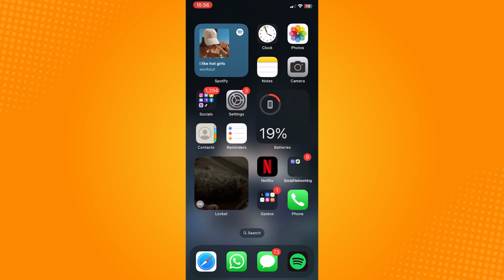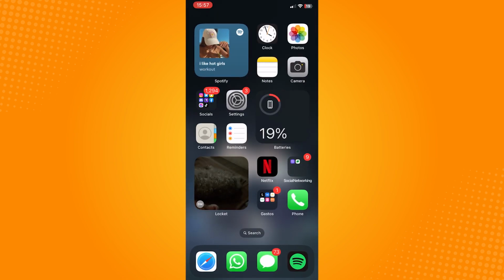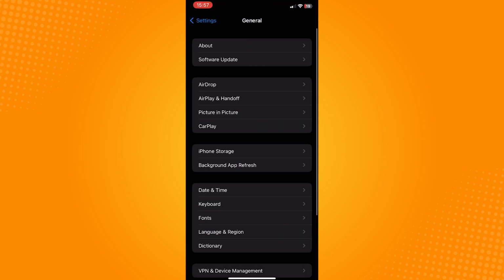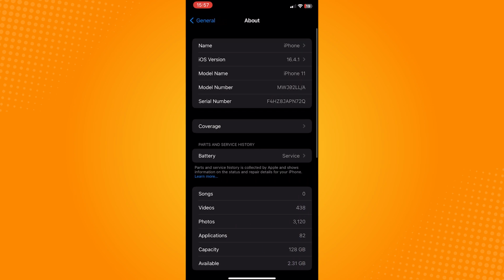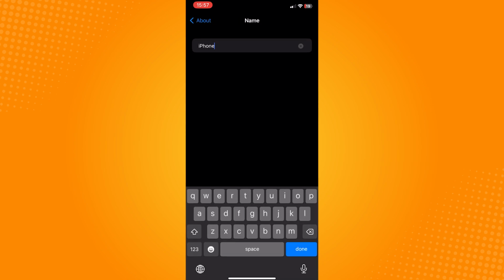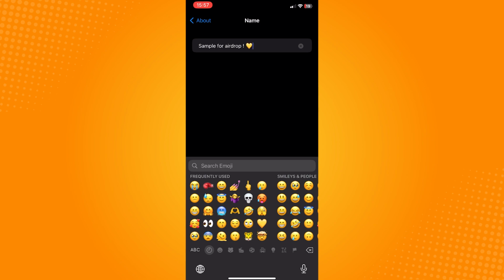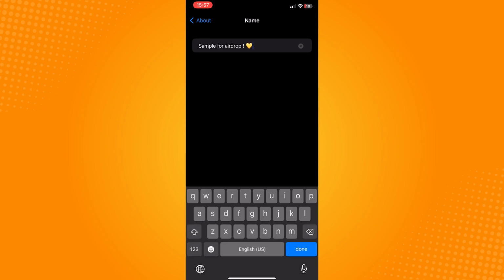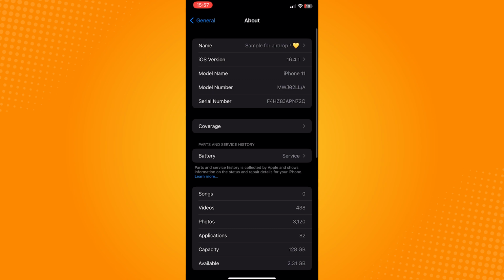How to Change iPhone Name for Airdrop (2023)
Learn‎‎‏‏‎ ‎How to Change iPhone Name for Airdrop

In this video I will show you‏‏‎ ‎how to change iphone name for airdrop